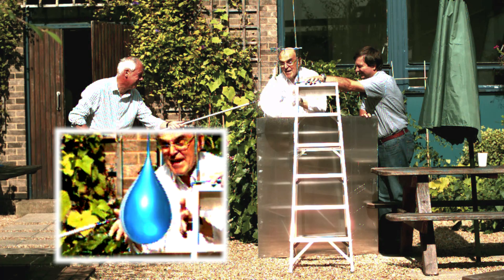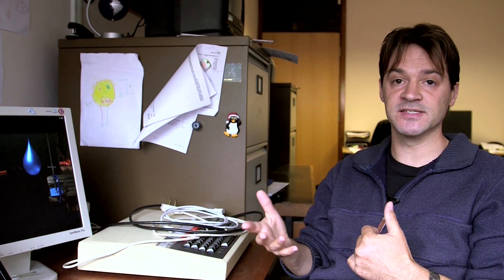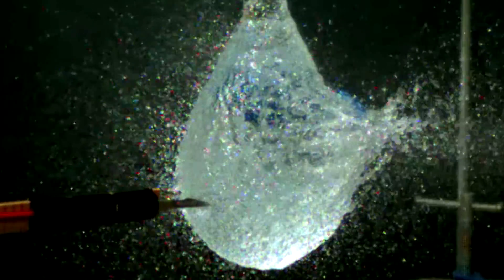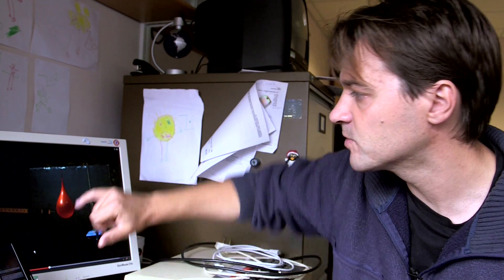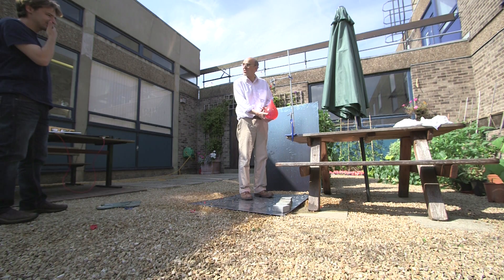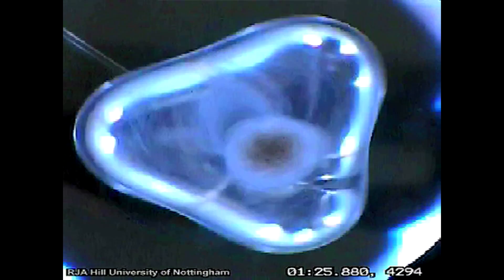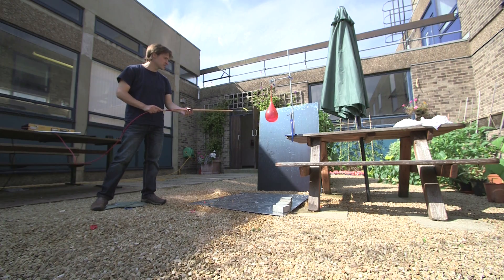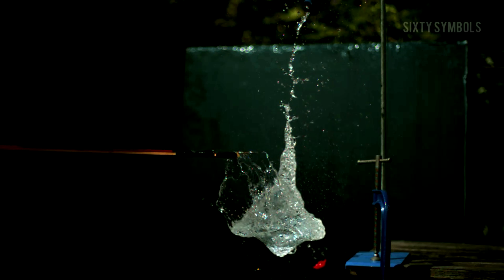Science of Water Balloons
What do physicists do with a high-speed camera, water balloons and a spare half hour!?

This video features Dr Richard Hill and Professor Laurence Eaves.